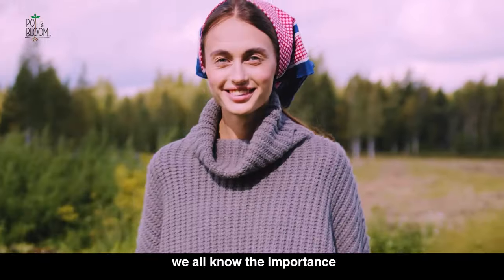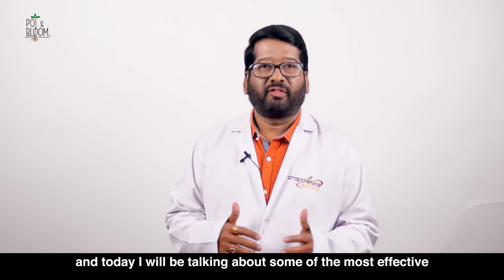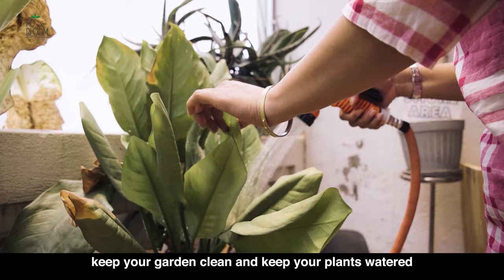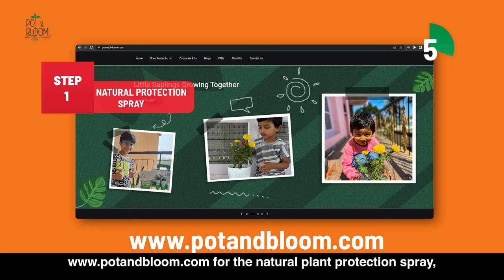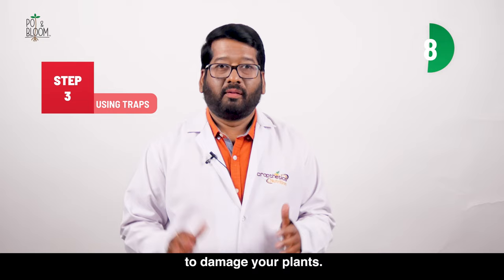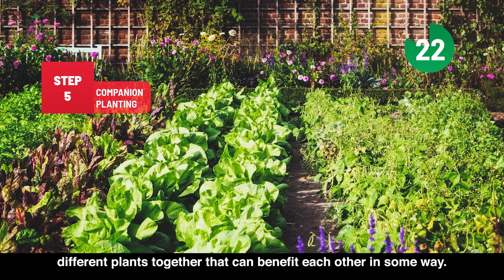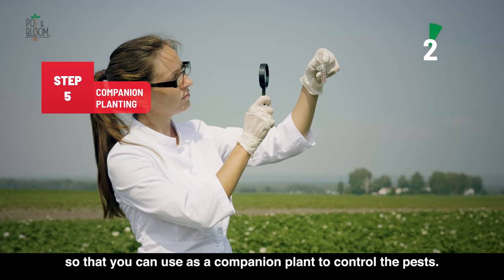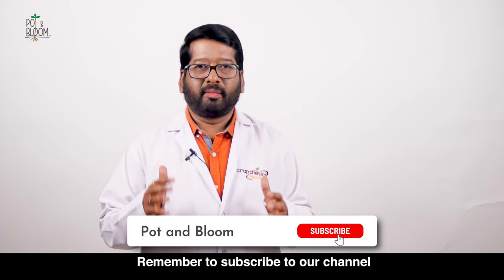6 Easy & Effective Pest Control Methods to Keep your Garden Safe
In this video, Dr Dhananjay Naik, an urban garden scientist will cover 6 effective pest control methods that you can use in your garden to keep pests at bay. Watch now!!

00:00 Introduction
00:23 What attracts pests to the garden?
00:48 Pest control method 1
01:07 Pest control method 2
01:20 Pest control method 3
01:35 Pest control method 4
01:48 Pest control method 5
02:16 Pest control method 6
02:29 Conclusion

Shop online for plant care products and browse a large selection of urban gardening tools, gardening tool sets, planter spray, flower seeds, pots, etc.

Check us out on Amazon